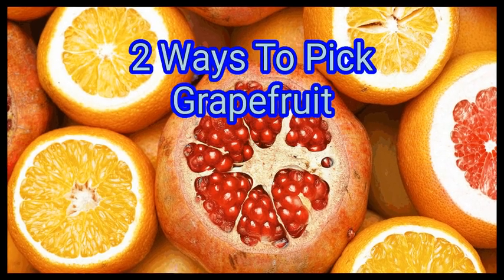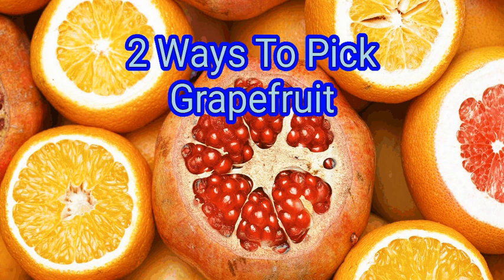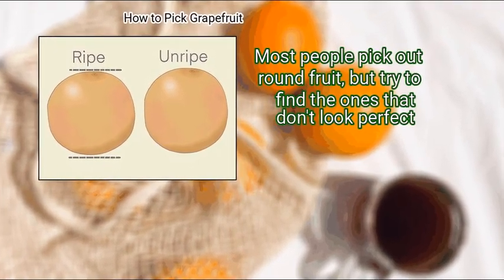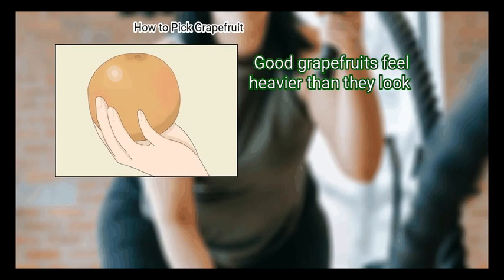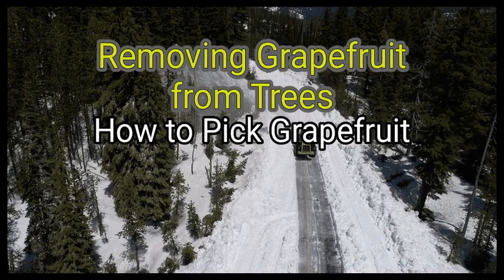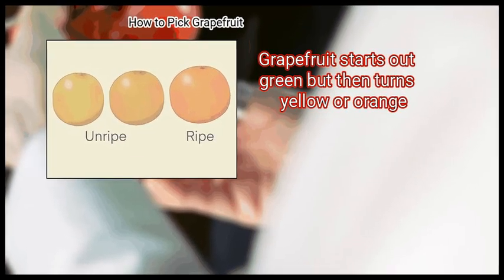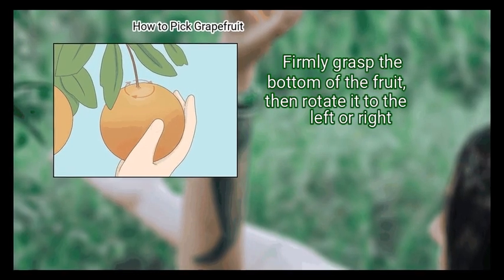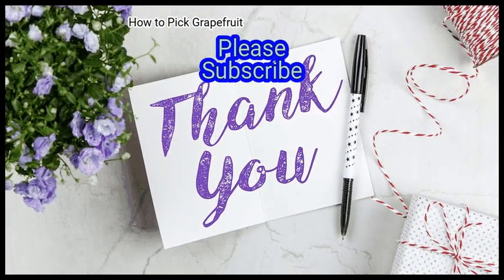2 Ways To Pick Grapefruit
2 Ways To Pick Grapefruit

A type of fruit that is great as a snack is the grapefruit..Many people love the taste of it..Knowing what to expect from a ripe one is the key to getting the most flavor..Firm fruit with heavy skin is one of the signs to look for..If you have your own trees, you can plucking the fruit by hand..To get the most out of the fresh flavor of the grapefruit, come up with a way to serve it.

Chapters:
00:00 Introduction
00:36 Method 1: Spotting Ripe Grapefruit
02:44 Method 2: Removing Grapefruit from Trees

Key items in the Video:
 Method 1: Spotting Ripe Grapefruit
  - 1. Look for a uniform color on the grapefruit’s peel.
  - 2. Select a fruit that is flat on the top and bottom.
  - 3. Check the fruit for a smooth peel with small bumps on it.
  - 4. Choose a plump grapefruit that also feels heavy.
  - 5. Squeeze grapefruits to see if they feel firm instead of soft.
 Method 2: Removing Grapefruit from Trees
  - 1. Pick the grapefruit near the end of autumn.
  - 2. Check to make sure the grapefruit is ripe before you pick it.
  - 3. Pick the grapefruit on the outer part of the tree first.
  - 4. Twist the grapefruit with your hand to remove it from the tree.
  - 5. Place the grapefruit gently in a basket.